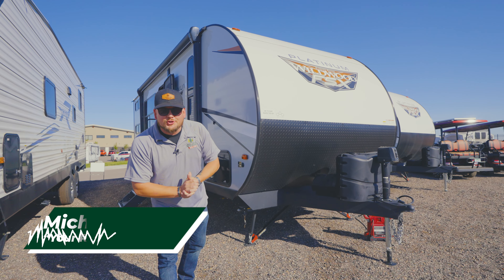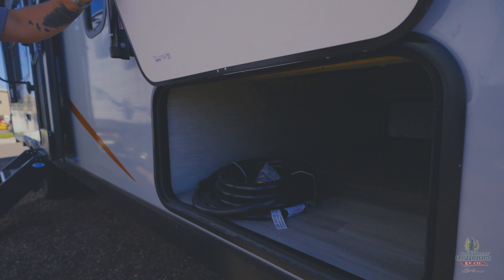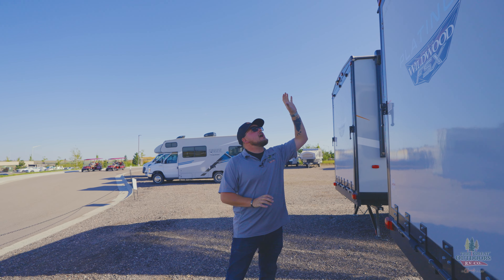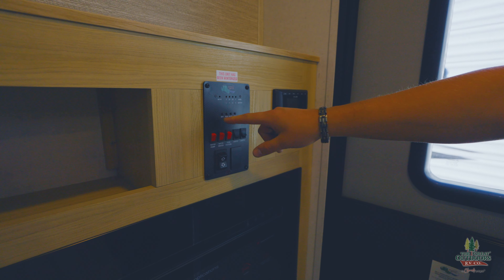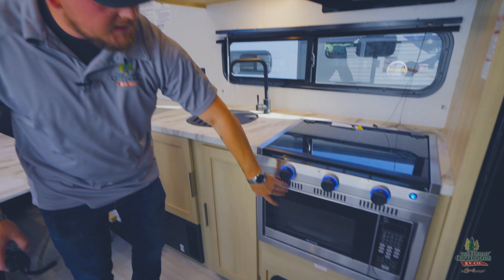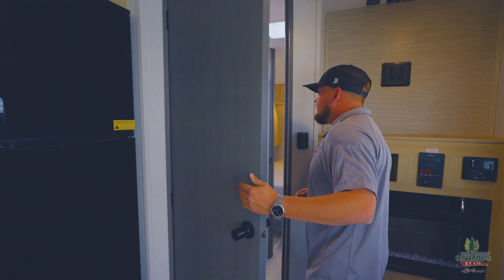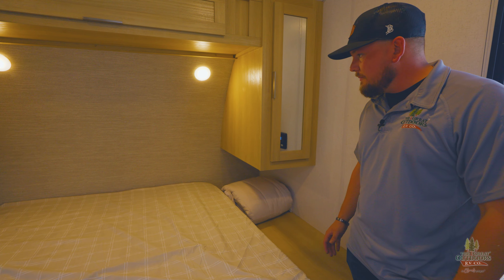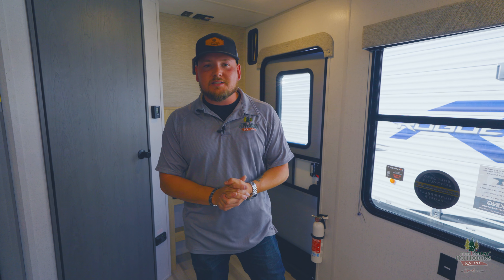Affordable Toyhauler w/ Separate Bedroom & No Slides! - Wildwood FSX Platinum 260RTX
This camper is a mid-length toy hauler by Wildwood FSX. It has a 17' 4" garage with a separated bedroom. With no slides, this camper is in half ton territory and can easily fit multiple toys!

Be sure to check out this unit and give Michael a call!

0:00 Intro
0:37 Front Exterior
0:58 Camping Side
1:48 Rear Exterior
2:06 Interior
3:22 Garage
3:37 Kitchen
4:57 Bathroom
5:39 Bedroom
6:21 Outro

11521 21st ST Greeley, CO 80634
The Great Outdoors RV is a Colorado RV dealership located in west Greeley, a city located just 50 miles northeast of Denver, Colorado.

TGORV.com RV dealer offering New & Used RVs, Fifth Wheels, Travel Trailers, Toy Haulers, Pop-ups, Hybrids, and Class C Bus Campers for sale. At The Great Outdoors RV's service center our goal is to provide you fast, friendly, and excellent service, getting you back in your RV as quickly as possible.

Discover the best outdoor adventure options in Northern Colorado and beyond. We are one of the largest locally-owned RV dealers in the Tri-State area for Colorado, Wyoming, and Nebraska. Start creating memories of a lifetime and find your weekend today.

We continually strive to build long-term client relationships built on mutual trust and respect. We take pride in offering the best RV and Camper products and RV Service, as well as the lowest prices in Colorado and Southern Wyoming. We carry all of the top brands including Rockwood: Mini Lite, Geo Pro, Ultra Lite, Signature, Roo, Freedom, Premiere, ESP and High Wall, Sandpiper, Riverstone, Vengeance Rogue, Work & Play, Class C Prism, Class C Crosstrail, Cardinal, Wildwood, and Wildwood FSX.

Address: 11521 21st St Greeley, Colorado